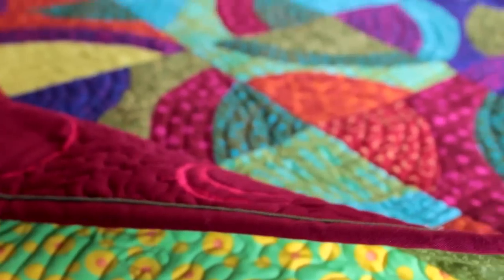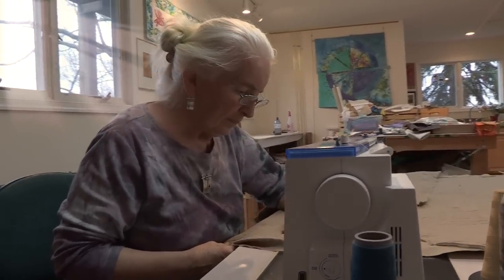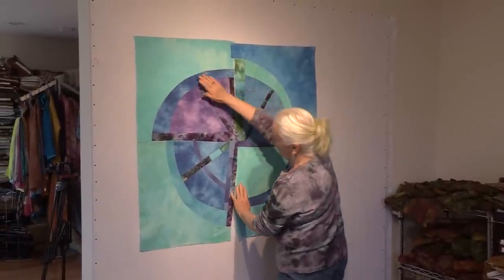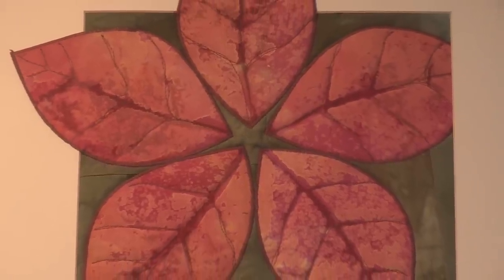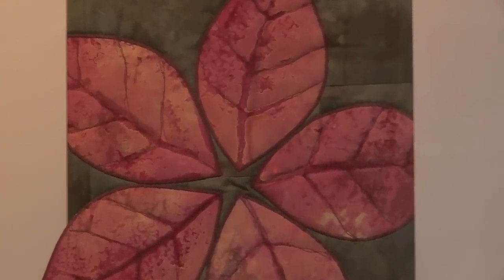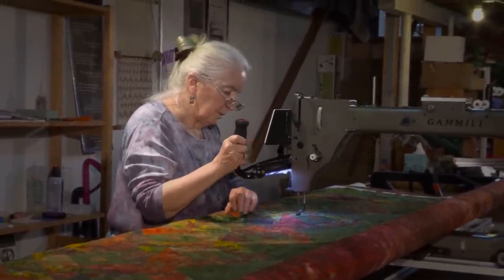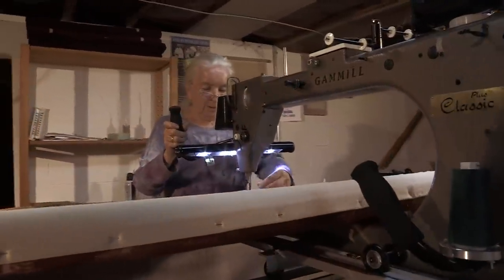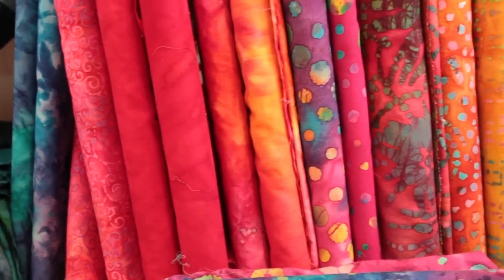ArtVoice: Jane Frenke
Jane Frenke is an award-winning weaver and quilter. She earned undergraduate degree in graphic arts from Seaton Hill College. After leaving New York University, Jane started her career as a weaver. Her hand weaving business featuring woven clothing and home decoration evolved into an umbrella for creativity in fiber -- clothing, fabric dying, quilting, wall hanging and more. After 28 years as a weaver, Jane decided to buy cloth rather than make it but she is still intimately involved in the process, creating dynamically dyed and stenciled fabrics.

This video was produced by 78 Degrees West Films. We shoot with a Canon XF300 and a Canon EOS T3i. It was edited and color graded with FCPX.